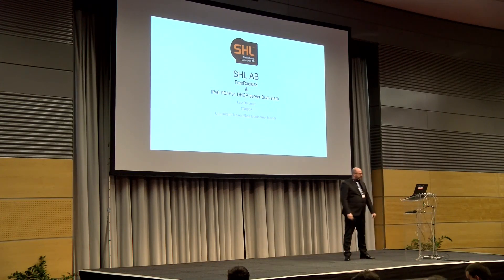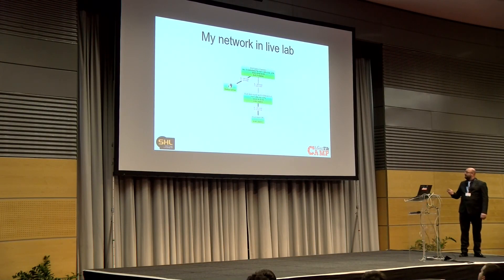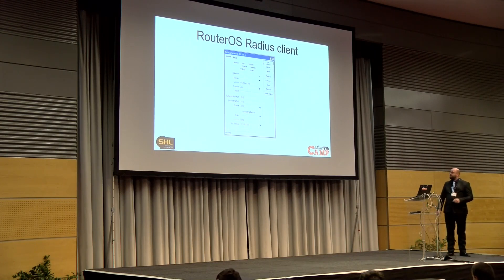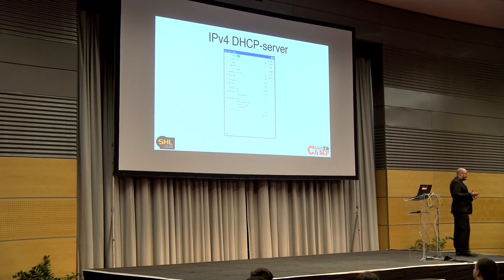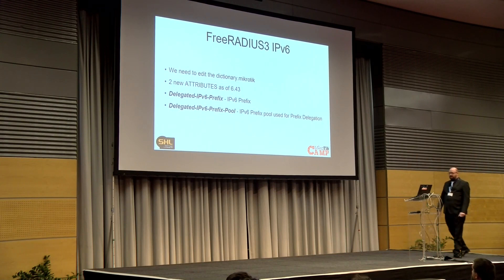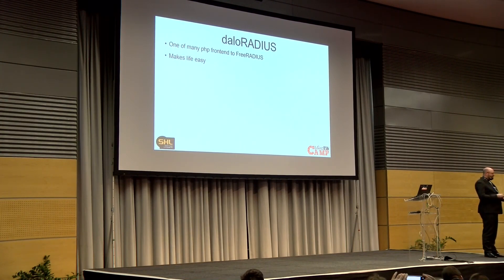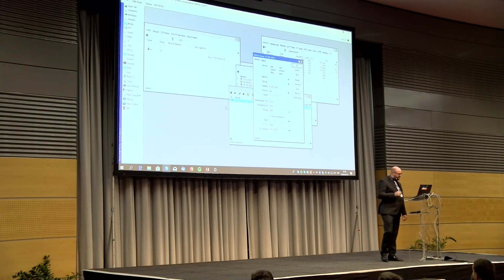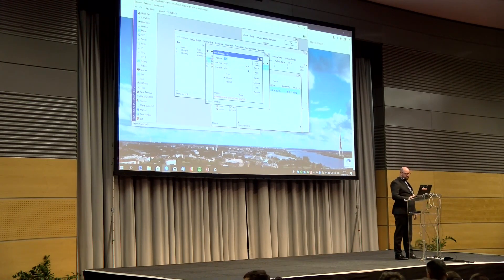IPv6 new features and dual stack limit implementation.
IPv6 new features and dual stack limit implementation., Leo De Geer (Satellithuset i Limmared AB, Sweden).